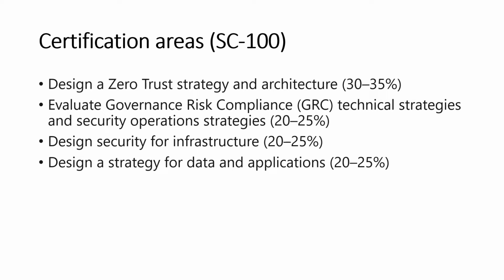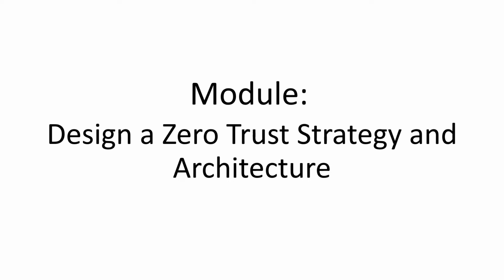SC 100 || Design a Zero Trust Strategy Architecture Module || Lecture 2 || Cybersecurity Architect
Hi All,
This video is about the first module of design a zero trust strategy and architecture of the SC-100 course which is Microsoft Cybersecurity Architect. Watching this video you can understand the certification areas of modules and also understand the weightage percentage of each module to prepare for certification.

In this SC-100 Design a Zero Trust Strategy and Architecture, I have explained about the build an overall security strategy and architecture and also explained about the security architect responsibility, business strategy, security strategy, policy and standards with security technical plans by architect help connect teams.